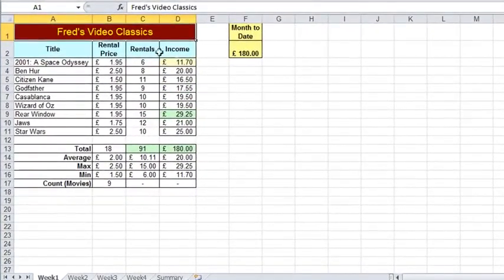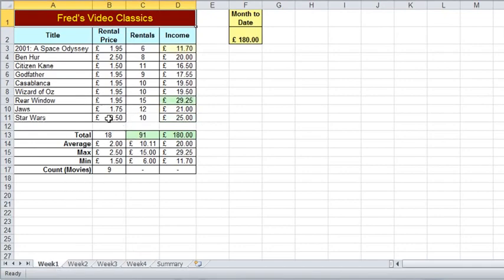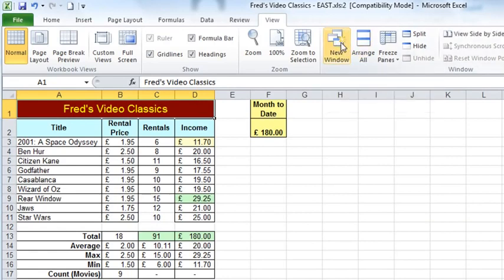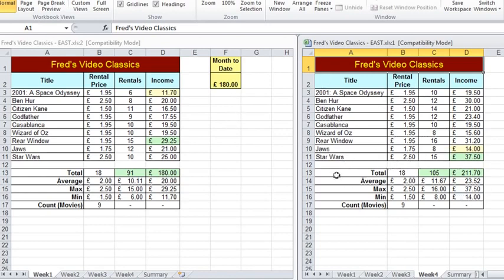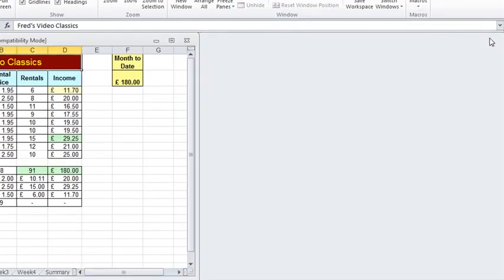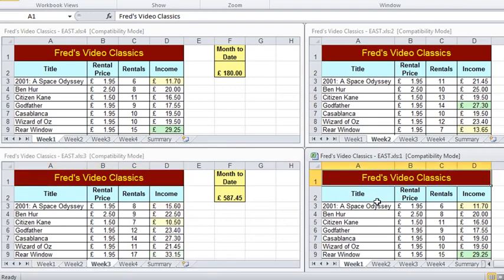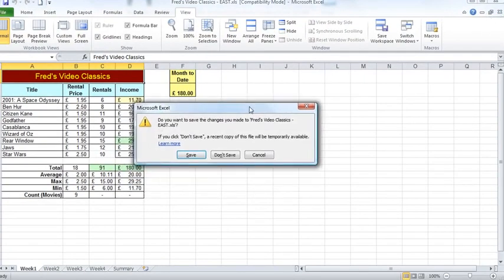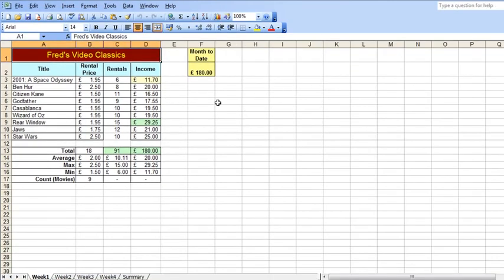Excel Tip #004 View Multiple Worksheets Microsoft Excel 2010 2007 2003